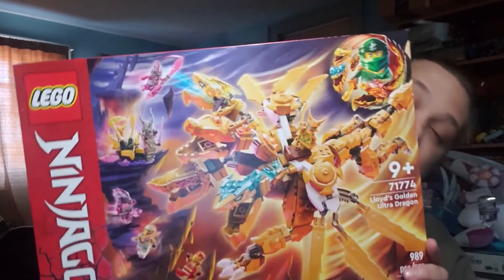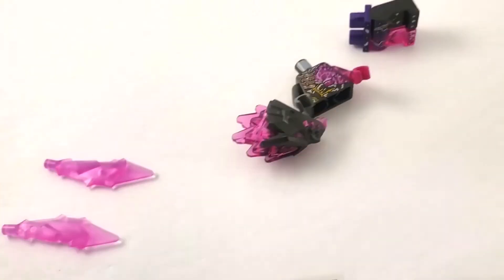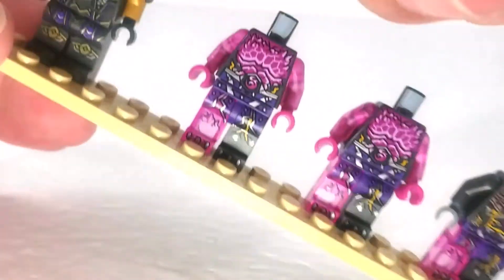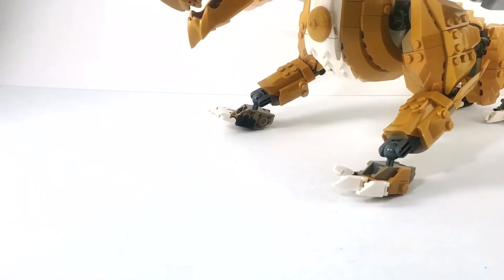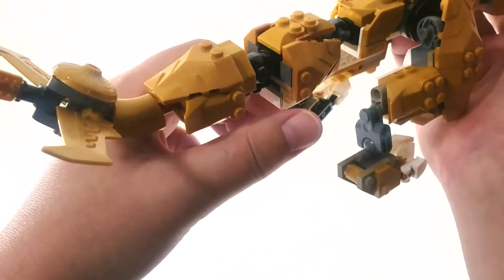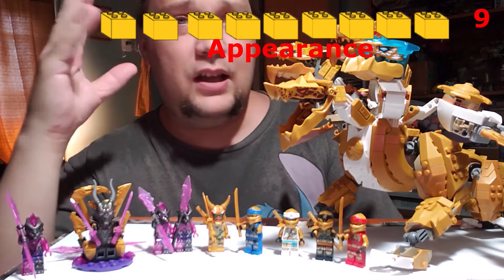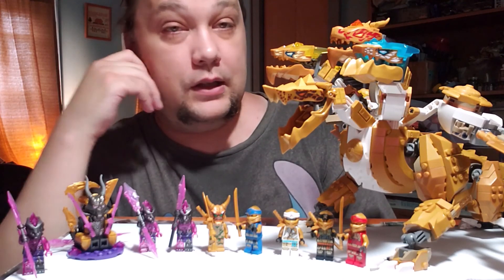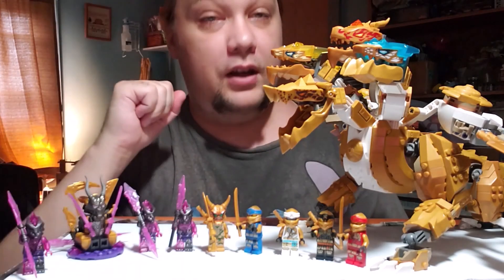Lego Ninjago season 16 Lloyd's Golden Ultra Dragon set #71774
Indepth review of Lloyd's Golden Ultra Dragon by Lego Ninjago.

Timestamps:
00:00 Introduction to Lloyd's Golden Ultra Dragon
03:30 Inside Lloyd's Golden Ultra Dragon box
04:33 Parts from Lloyd's Golden Ultra Dragon
12:55 Leftovers from Lloyd's Golden Ultra Dragon
13:15 Figures that come with Lloyd's Golden Ultra Dragon
21:57 Review of Lloyd's Golden Ultra Dragon
34:16 Final evaluation of Lloyd's Golden Ultra Dragon